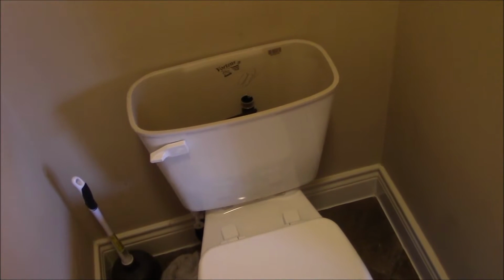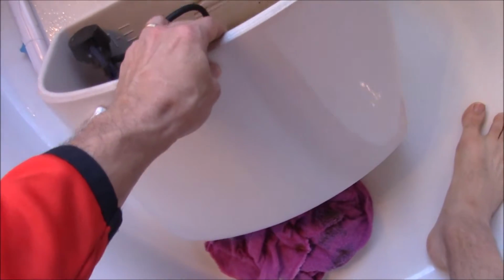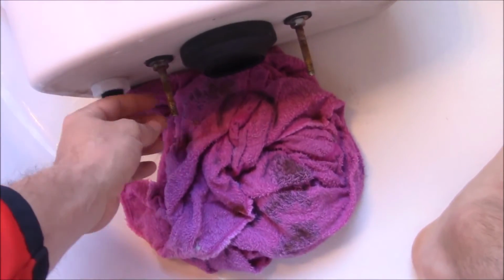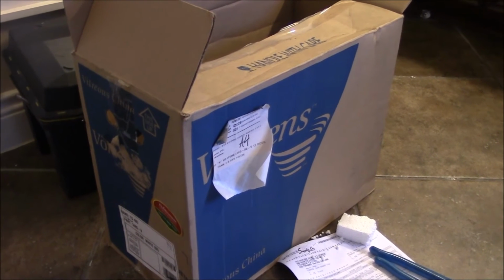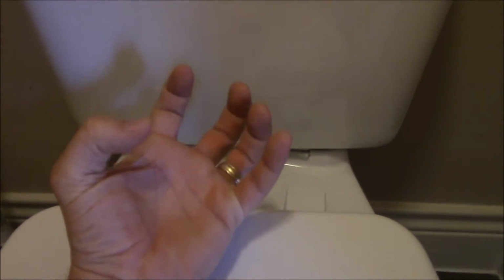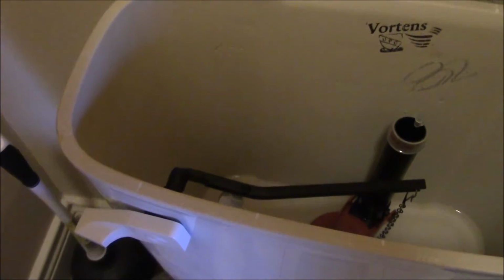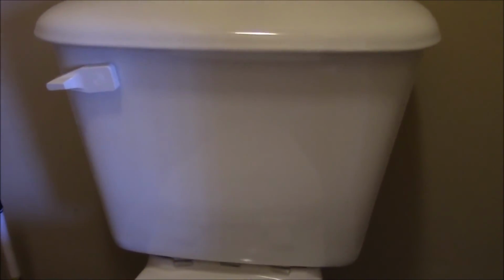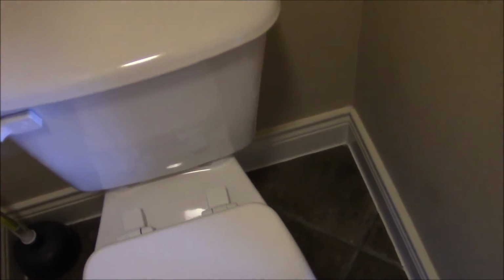Toilet Tank Replacement (Vortens 3412-V to 3485-V)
This video walks through trying to fix and then replace a cracked Vortens 3412-V toilet tank with a 3485-V model.

I didn't realize, until posting this video, that I had the 3412-V and it is known to crack.  On December 31, 2016, my wife heard the sound of water in our bathroom and went in to see water gushing out of the toilet tank.  Fortunately, we caught it early and don't have any permanent home damage.  Unfortunately, it took me a week to get this replaced and cost $41.10.